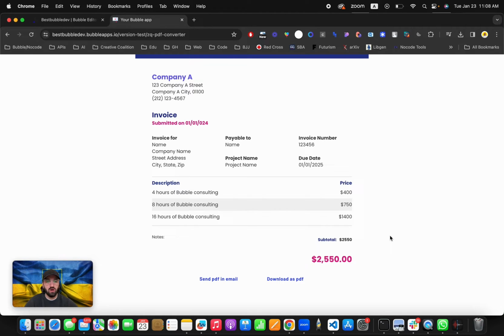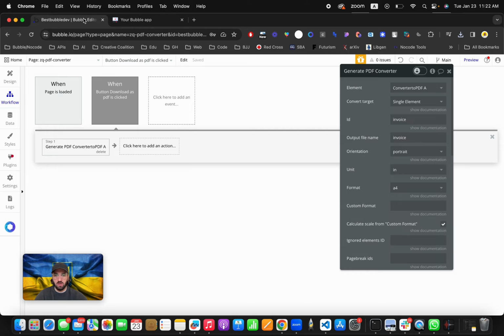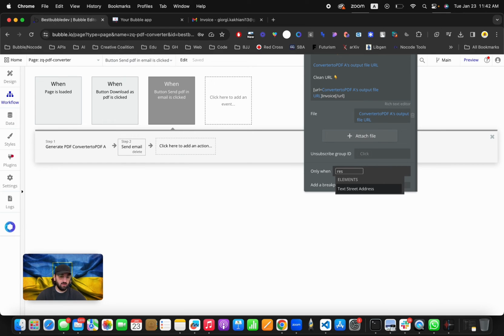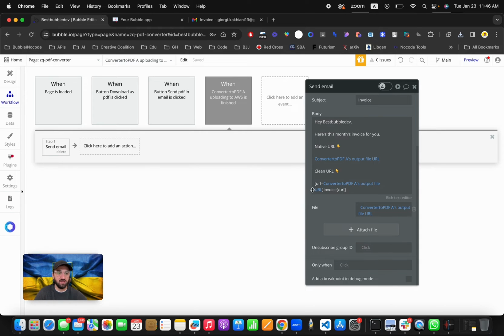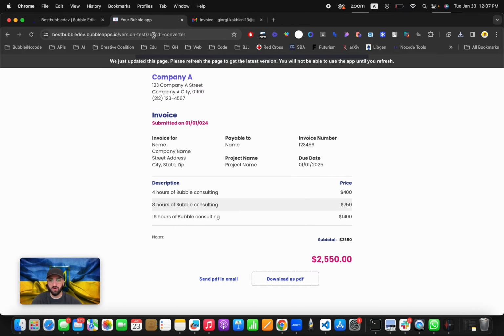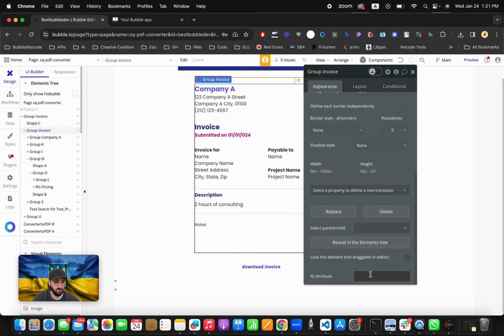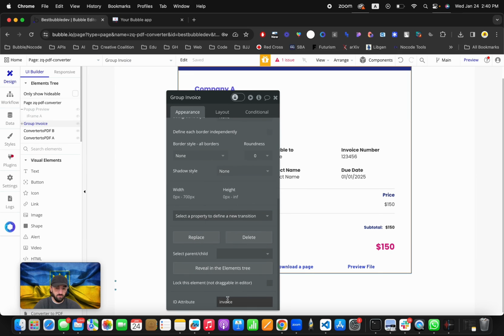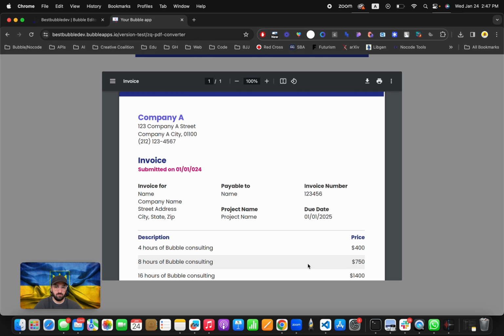Bubble Plugin: PDF Converter by Zeroqode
Dive into the world of pdf conversion with this tutorial video, where I'll show you how to use the Zeroqode Convert to PDF plugin for Bubble.io.

This handy tool lets you change pages of your app or single elements into PDF files. You'll see how to convert to PDFs, upload to AWS, download them, or even send them as email attachments.

Perfect for anyone who's looking for a straightforward way to adding neat PDF features to their Bubble.io apps. Follow along as I walk you through each step of setting up the plugin.

Zeroqode is the #1 Plugin Creator for Bubble.io & Gold Tier Bubble Agency. They are one of the largest developers in the Bubble.io space. Offering more than 500 Bubble.io plugins (including AI plugins) to enhance no-code apps.

Main value / benefits of ZQ plugins:
✅ Constant updates and plugin support;
✅ Technical support;
✅ Quality code;
✅ Clear documentation;
✅ One of the most often used plugins;
✅ Our plugins have been updated to the latest responsive.

Hey I'm Gio, bestbubbldev. I build products using Nocode & AI tools and share creative process behind on Youtube.

Timestamps

0:00 - Intro
00:48 - Setup Plugin
01:33 - Download as PDF
05:16 - Send file via email
13:11 - Formats
15:42 - Header & Footer
18:08 - Element property
19:59 - Pagebreak Ids
23:52 - In app preview
28:39 - Custom Loader
30:38 - Outro